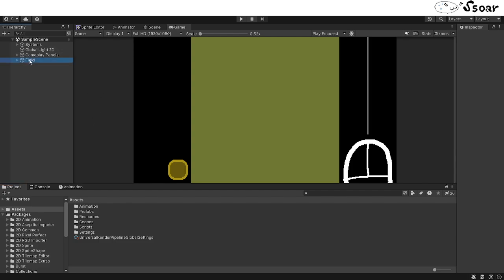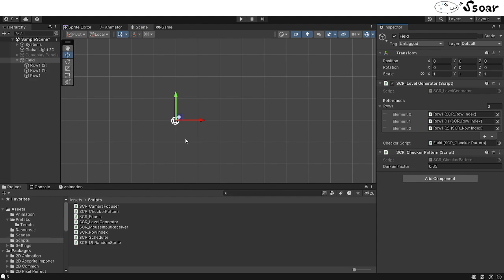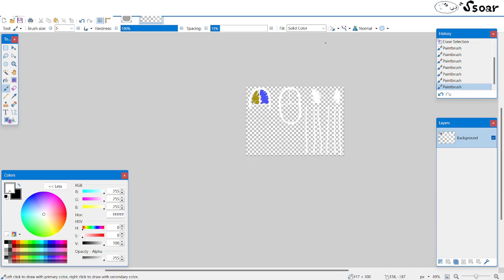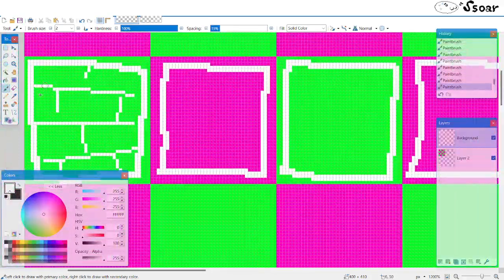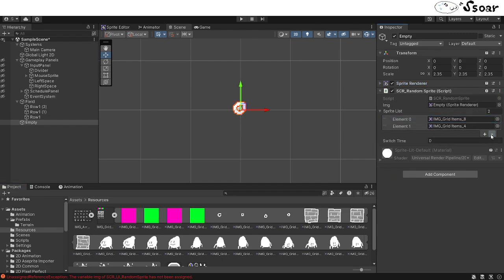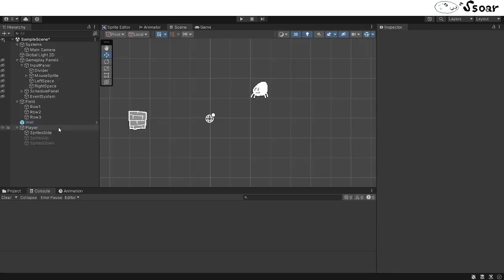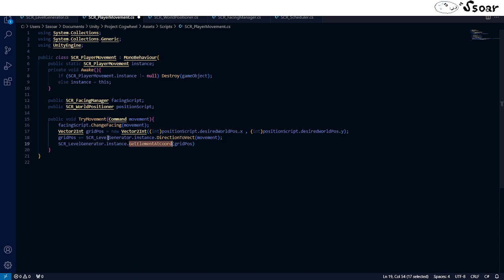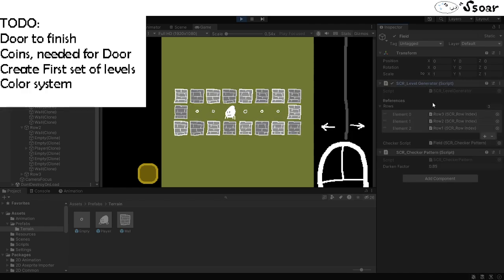[Stream Archive] Topsi: Puzzle Game Development [Part 2]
In which I Get the framework for movement and grid management up and running! And also my microphone peaks and gives a bunch of trouble in the beginning. (it gets fixed later in the video though!)